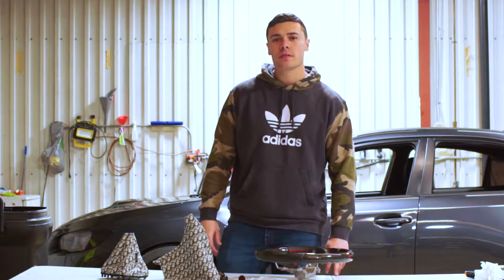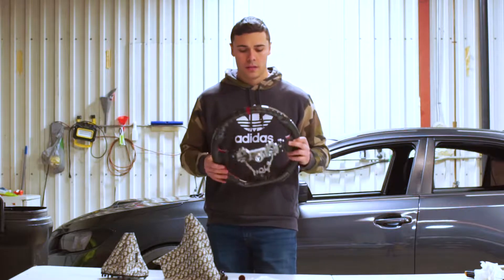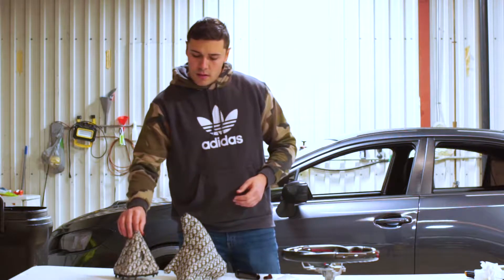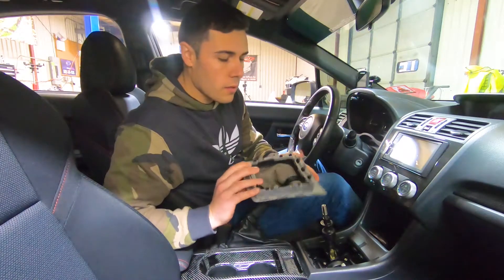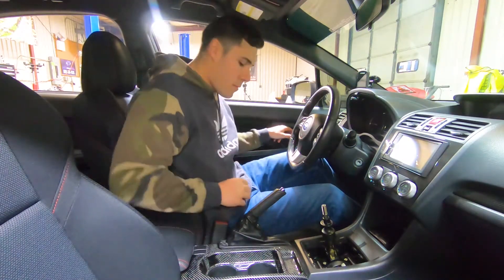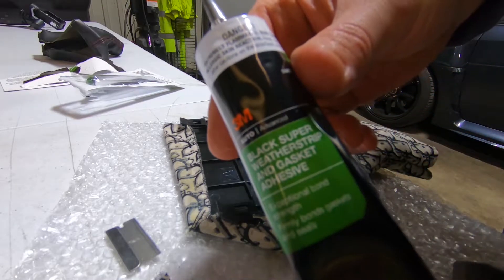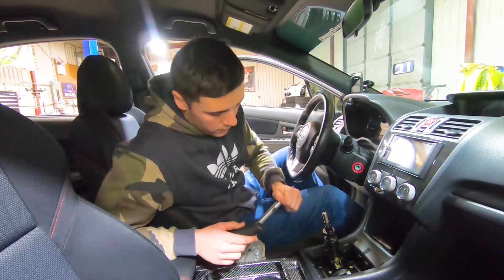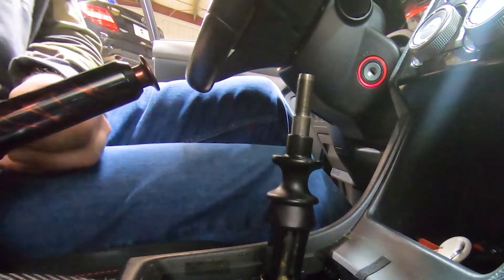Wrx Carbon fiber Steering wheel || Dior Shift boot || Billetworkz Ebrake handle and button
Interior Upgrades! SubieSpeed Carbon fiber steering wheel || Dior shift boot || Dior Ebrake boot || Billetworkz Ebrake handle and button || Install video!